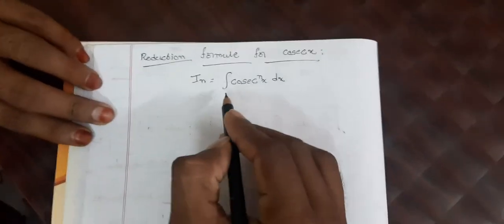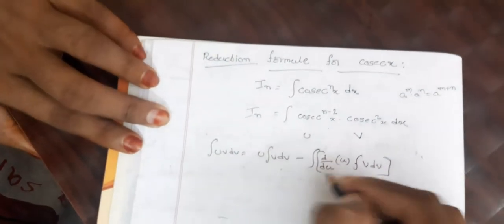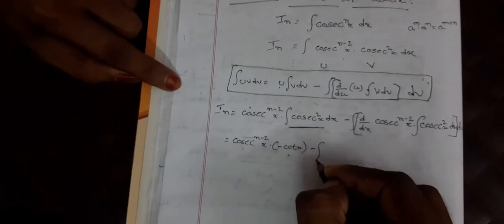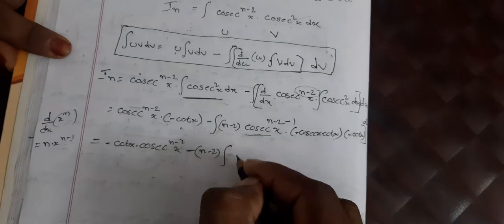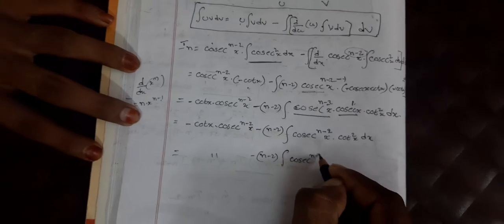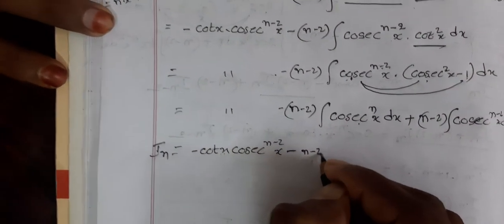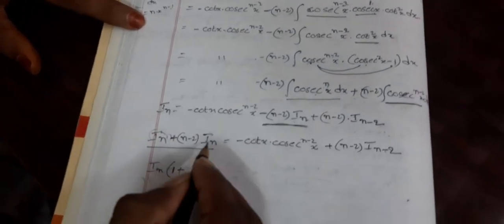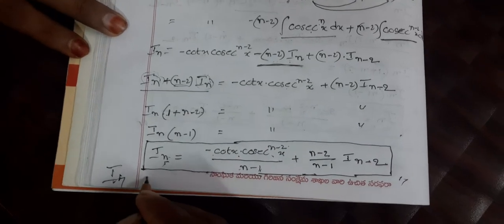Reduction formule for cosec x